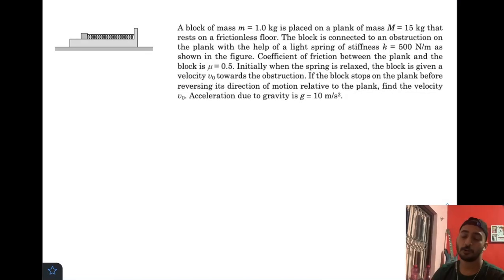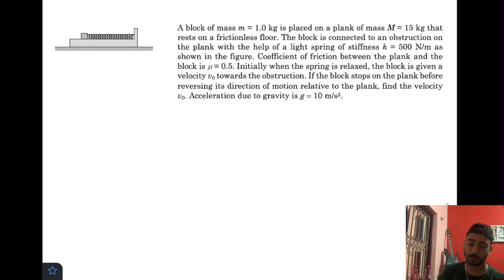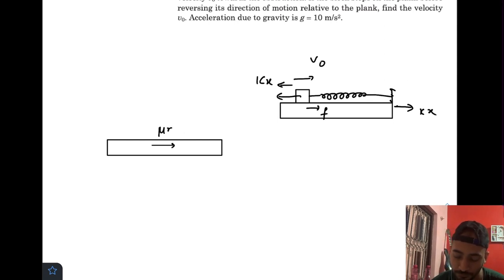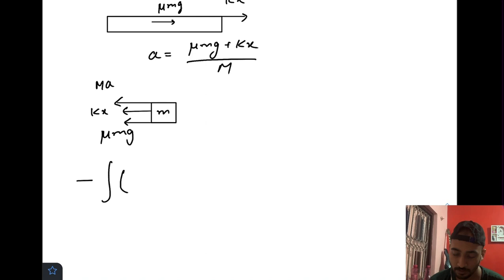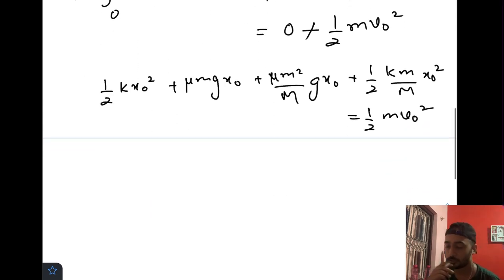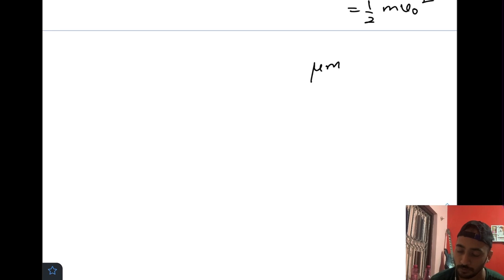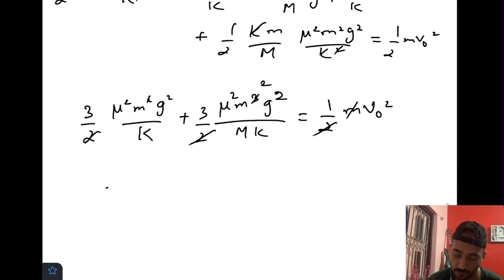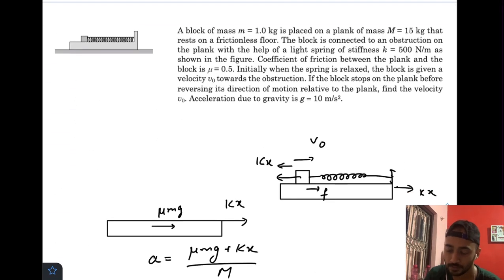Pathfinder for Olympiad and JEE Advanced, Page - 4.12, Q - 9